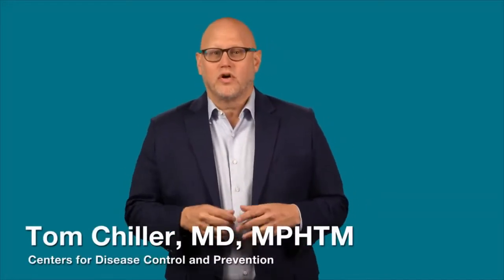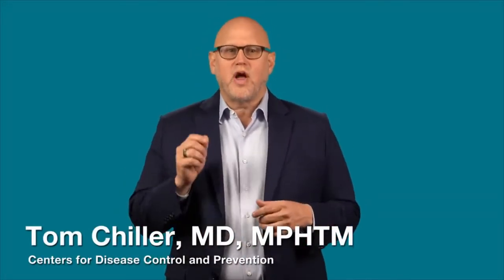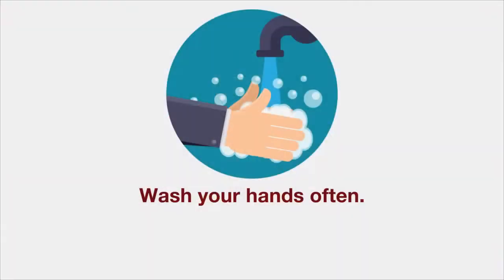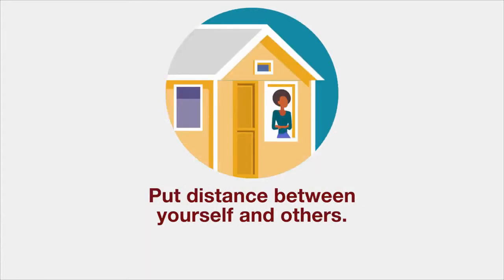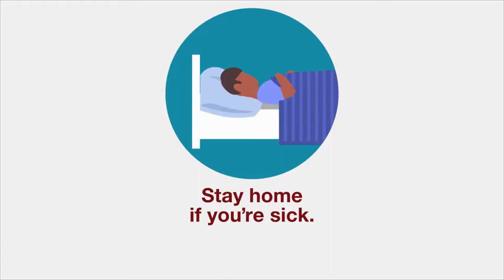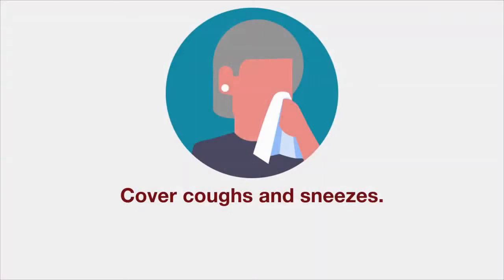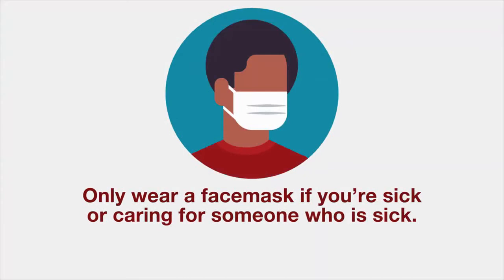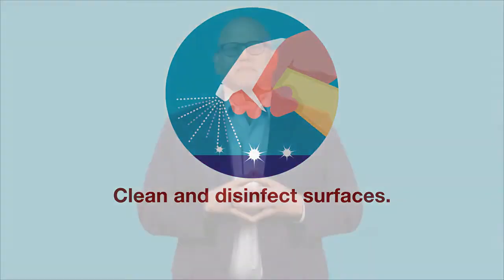6 Proven Steps to Prevent Corona Virus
6 proven steps by CDC to prevent the spread of COVID - 19 also known as  Corona Virus